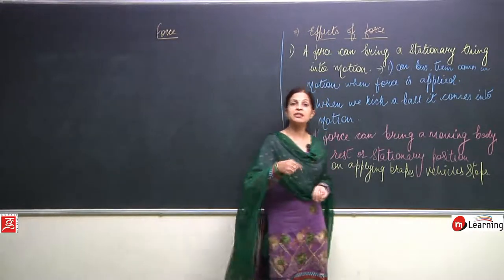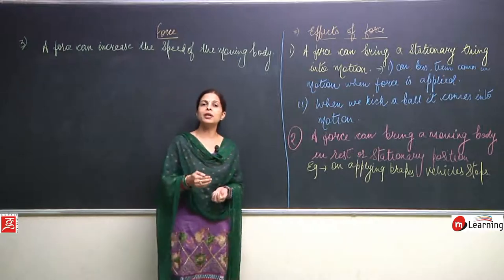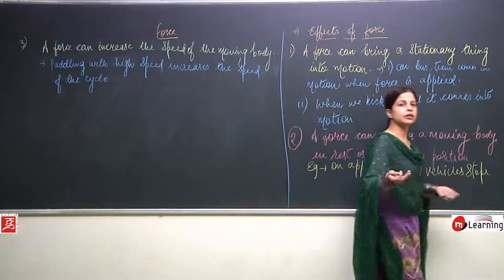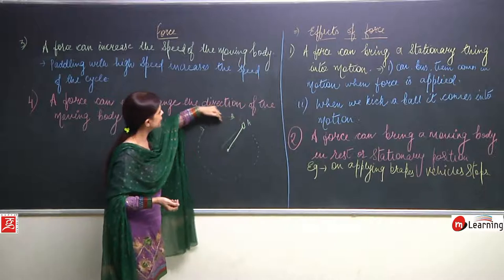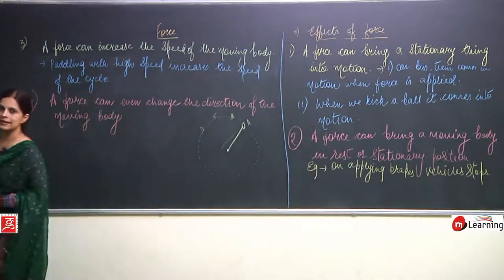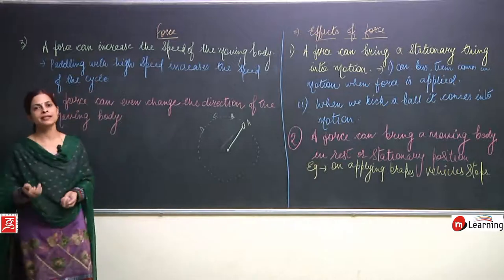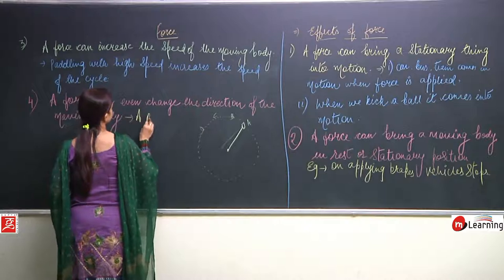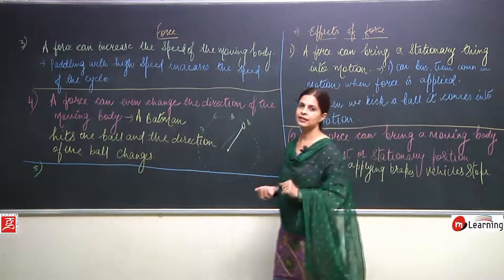Force - Class 8th - 02/17